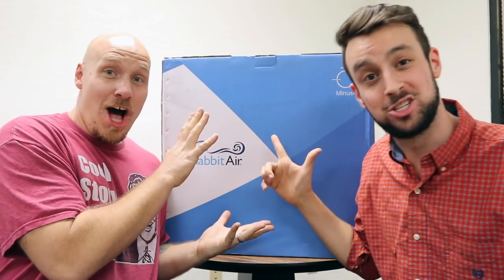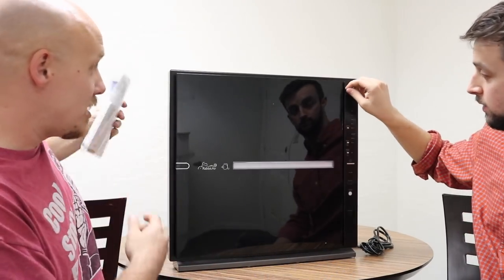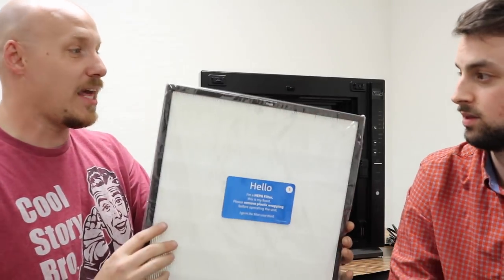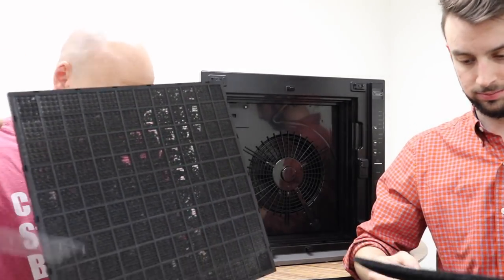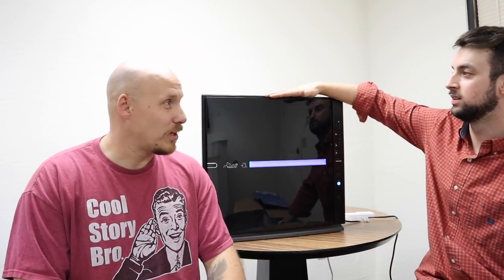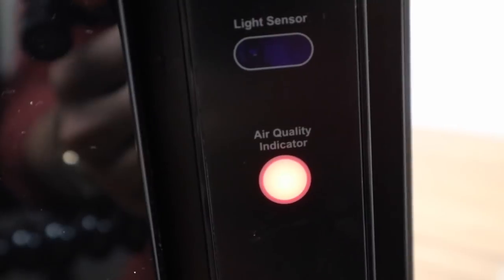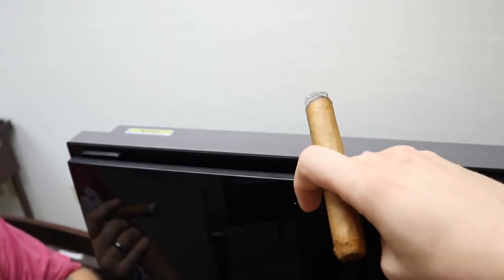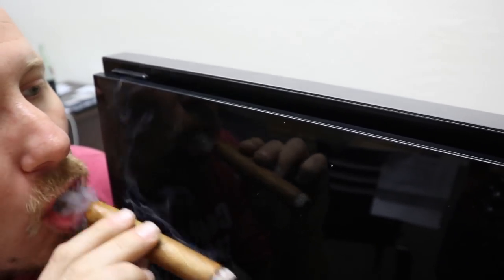YOUR TICKET TO SMOKING INDOORS! - Rabbit Air Purifier MinusA2 Review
✅ Rabbit Air Purifier

Maybe this Rabbit Air Purifier MinusA2 will help you smoke inside? Tim from Cigars Daily uses these HEPA air filters everywhere.

CHECK OUT CIGAR STUFF & MORE ↓↓↓↓

Wifi Hygrometer
Glencairn Glasses
Cigar AshTray

MATTRESS PROTECTOR

MY CIGAR CUTTER
MY LIGHTS